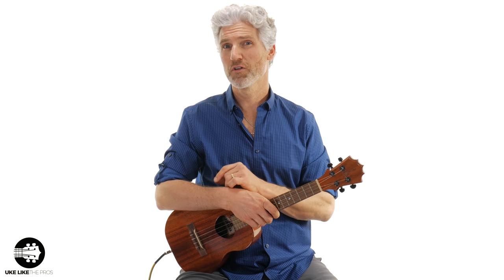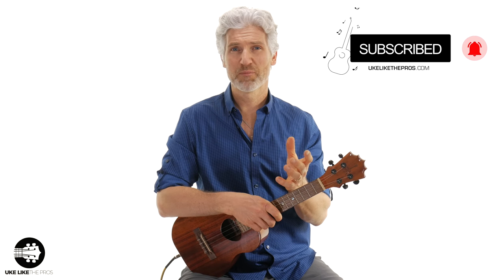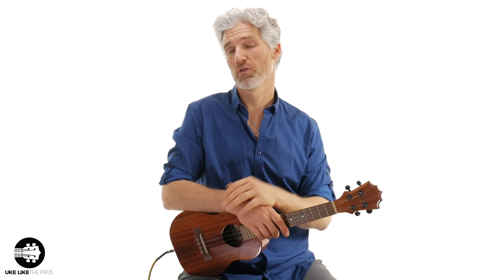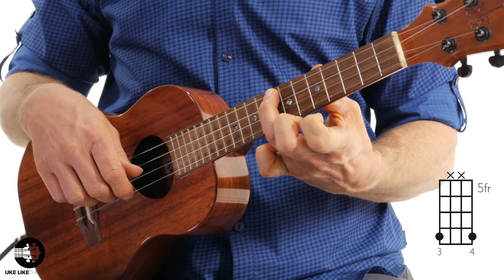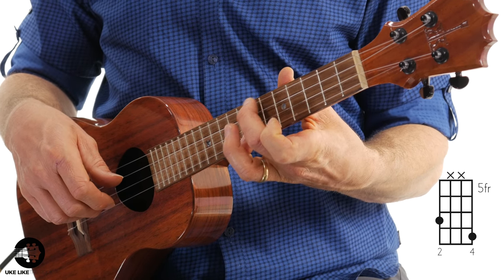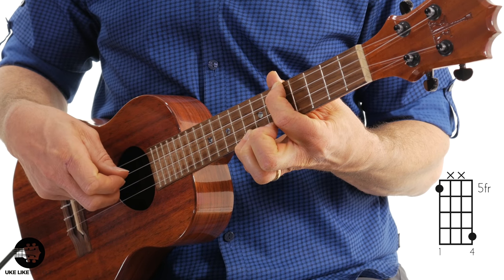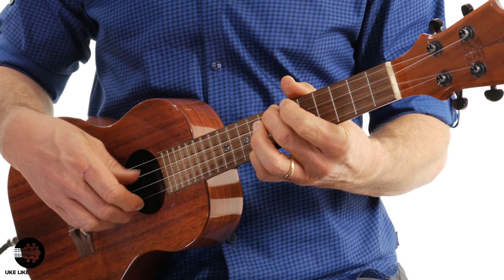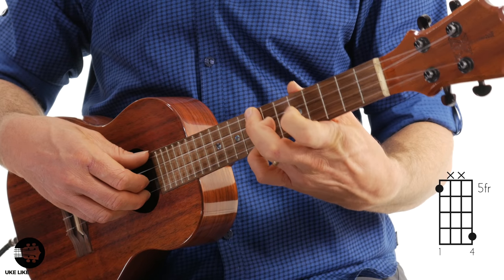Robert Johnson Ukulele Blues Lesson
In this ukulele lesson I'm going go do a Robert Johnson ukulele Blues lesson that is a fingerstyle turnaround in the key of F. If you want the free ukulele TAB to this go

Robert Johnson is a great Blues guitarist, singer and songwriter.

5) ARE YOU INTERESTED IN GUITAR?

Terry